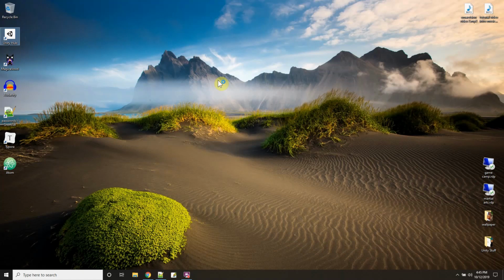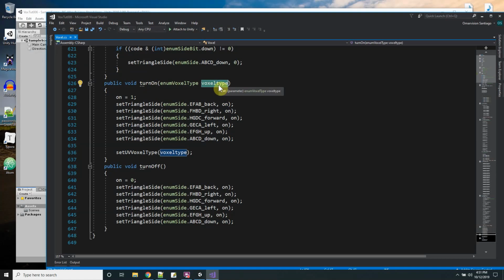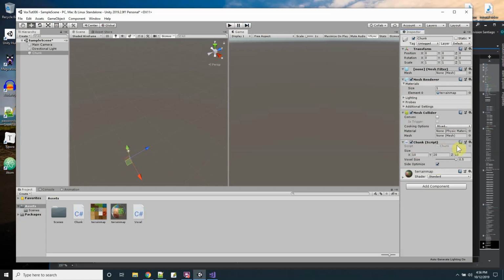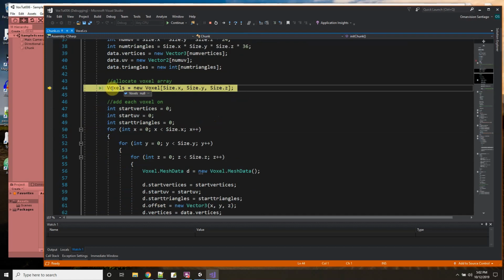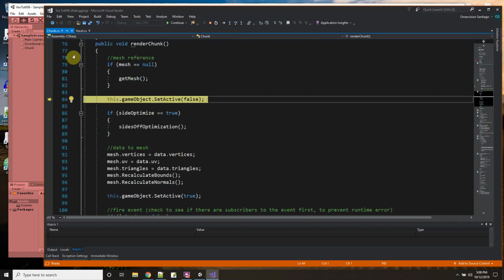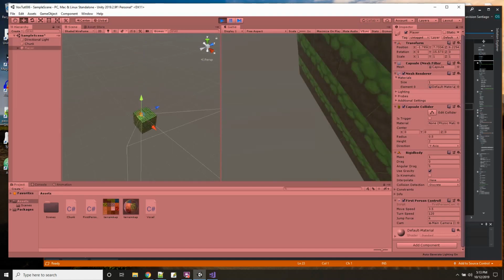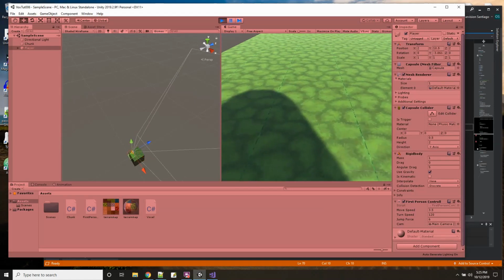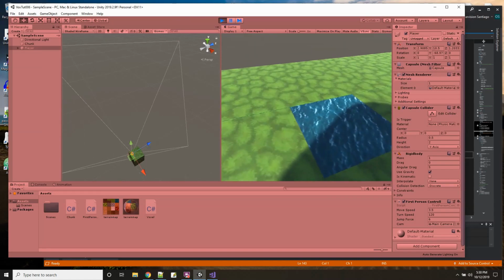Voxels #6 - Make a Chunk of Voxels (Add and Remove with Player Click)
When making a voxelized world, you have meshes that are groups (or chunks) of voxels at a time. Unity has a limit on the amount of vertices one mesh may contain. When making large voxel worlds you will have to organize you voxels into chunks.  It is also wise to use chunks so that the voxel world is not just one big massive group of voxels but rather workable pieces.
In this video see how I organized a group of voxels into one chunk.
Also see how I made a first person player, and can walk on the voxels and add, remove voxels with mouse left and right clicks

- attend classes at:
    The Microsoft Store
    International Plaza 2223 N. West Shore Blvd